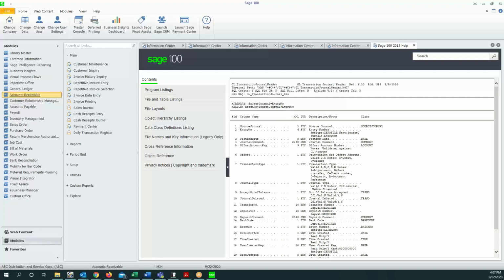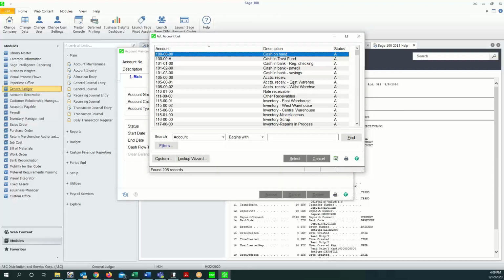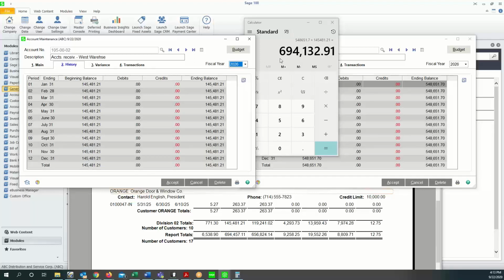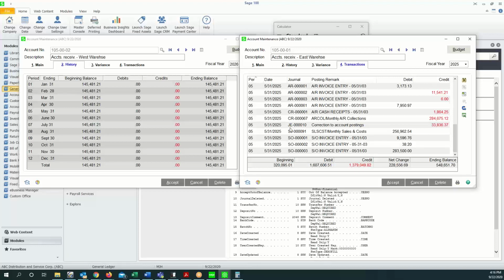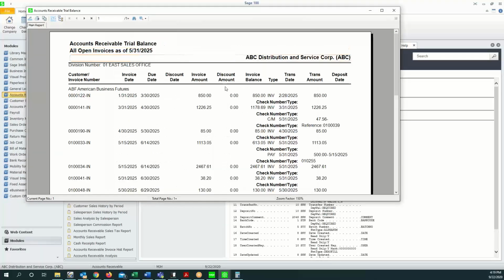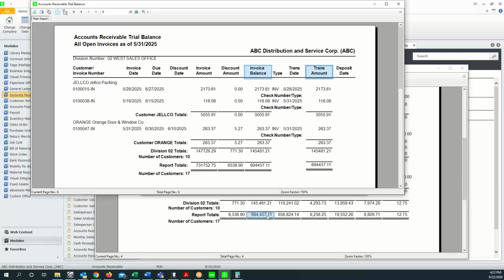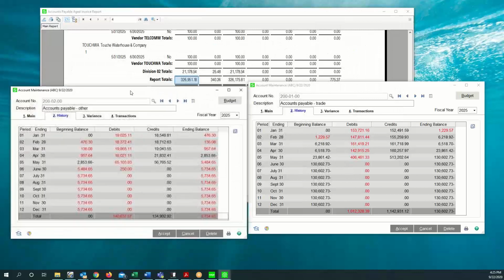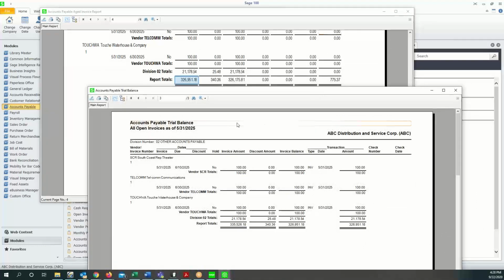Reconciling Sage 100 AR or AP to the General Ledger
In this video, learn about some actions that a user can take to resolve a discrepancy when trying to reconcile Accounts Receivable or Accounts Payable to the General Ledger.